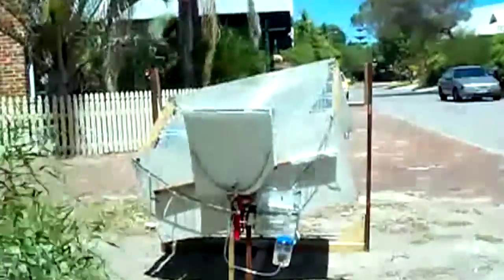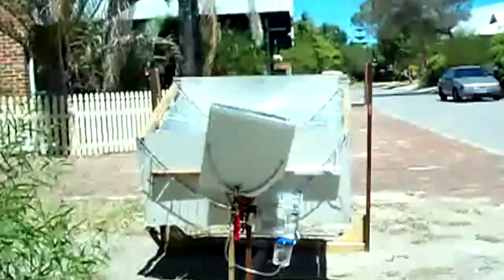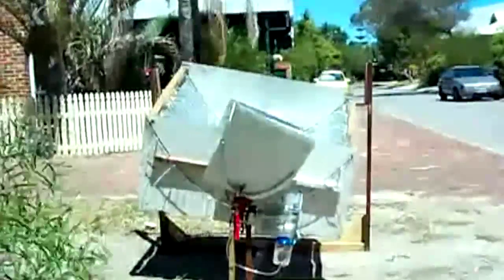Solarflower.interview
My first video interview about the solar device and energy issues in general. Produced and edited by Freya Jones.